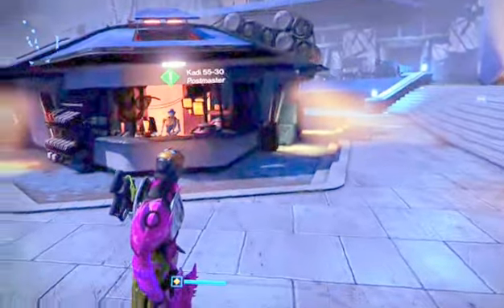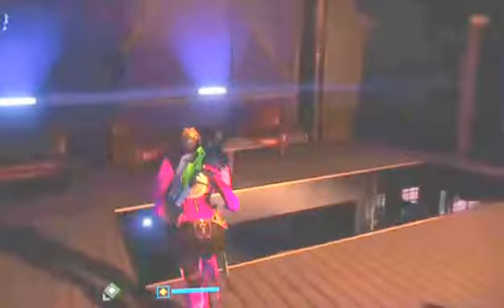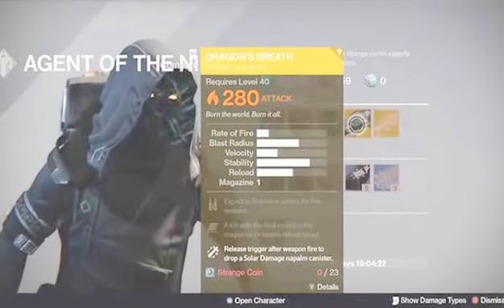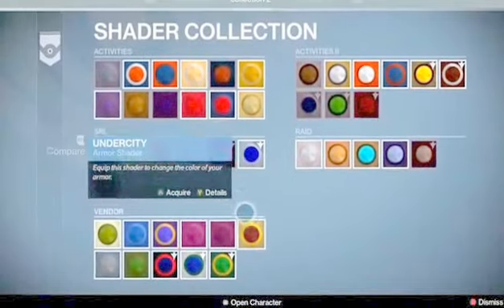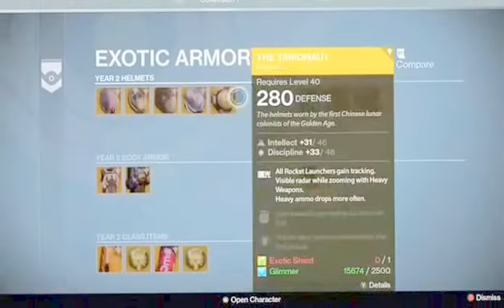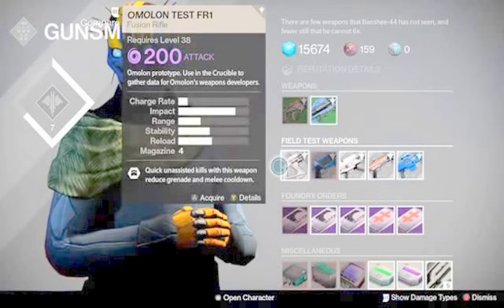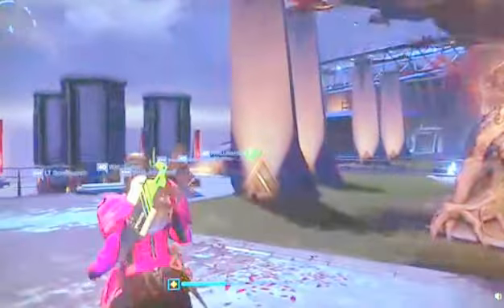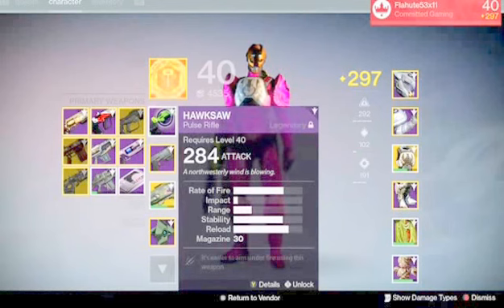Destiny School: The Tower Walkthrough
Welcome Guardians to Destiny School! In this series we will dive into all the details and functions of Destiny. This series is for guardians new to Destiny, Year 2 or The Taken King. We hope you enjoy this weekly series!

In Destiny School Part 1 we will go over all the ins and outs of the Tower. How the vendors and kiosks work. How to best level up you character's light, etc.